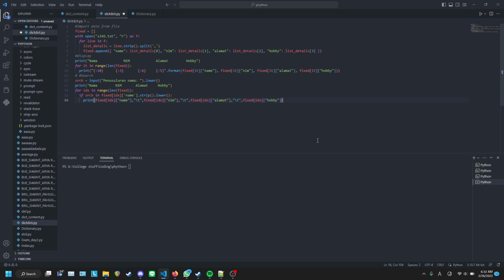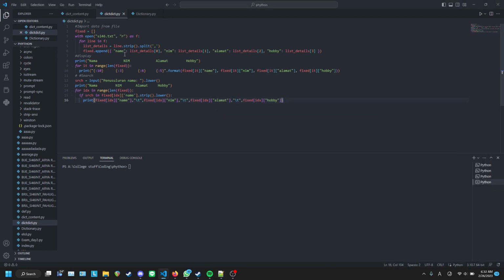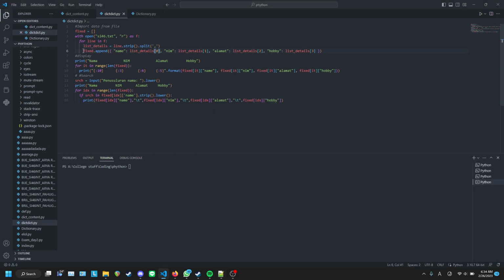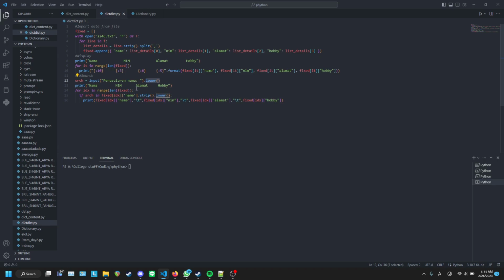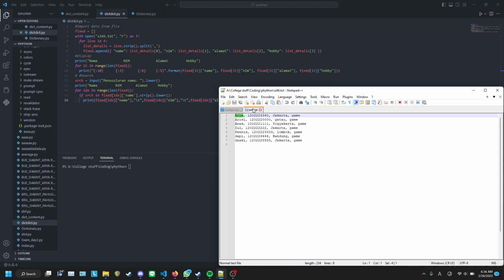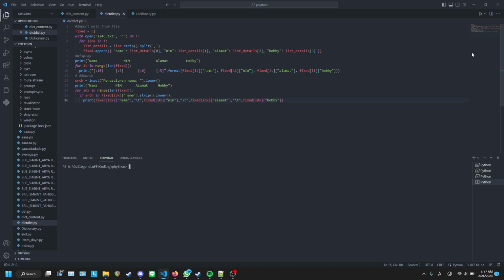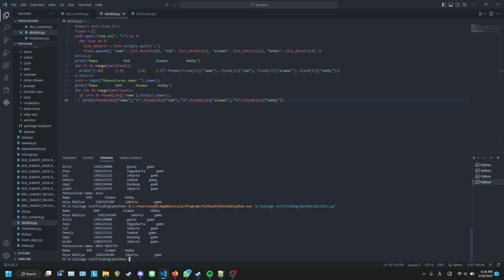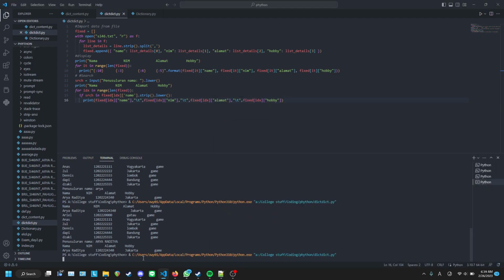Read text file to a list with a search function Python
i recorded this 5 in the morning so that will explain on why i stutter much don't mind eh